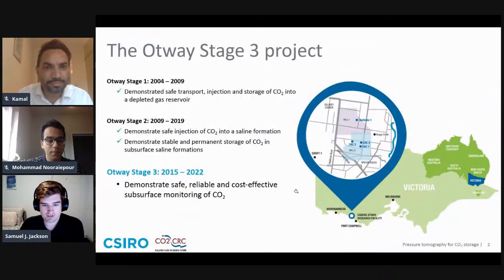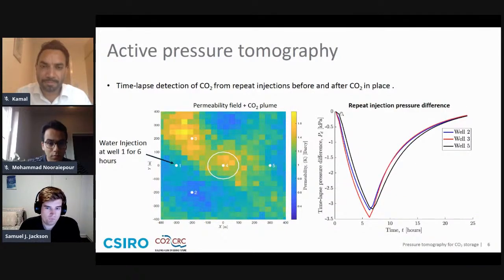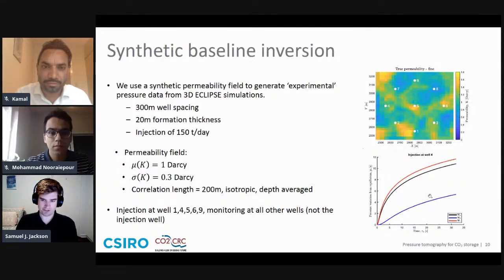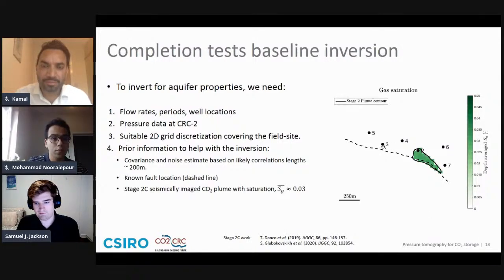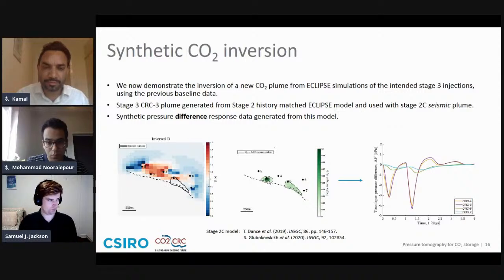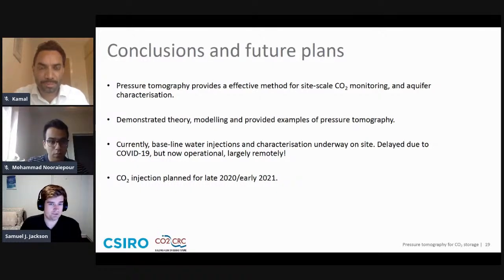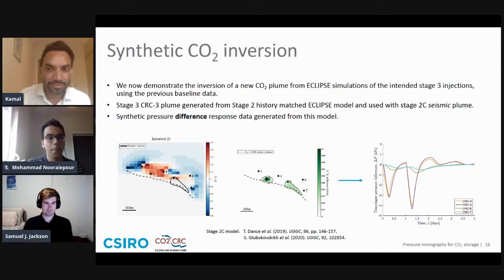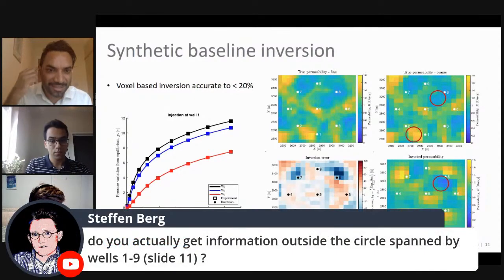Session 4 - Samuel Jackson (CSIRO, Australia)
The presentation in this session is: "Pressure tomography for CO2 plume monitoring: The Otway Stage 3 project" (Samuel Jackson)